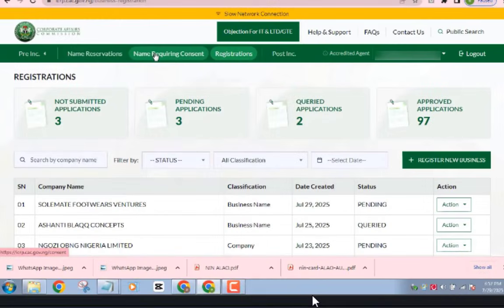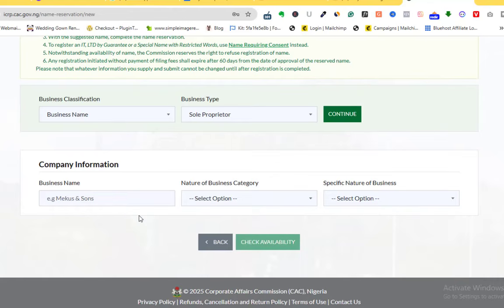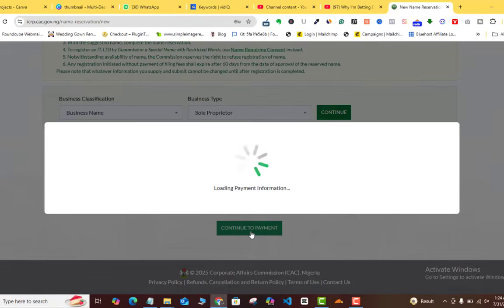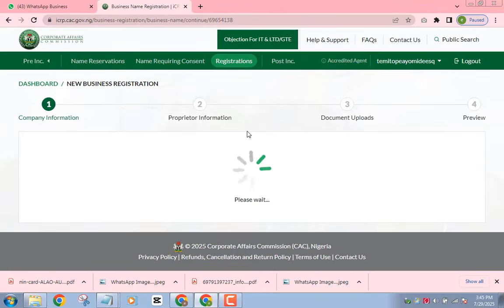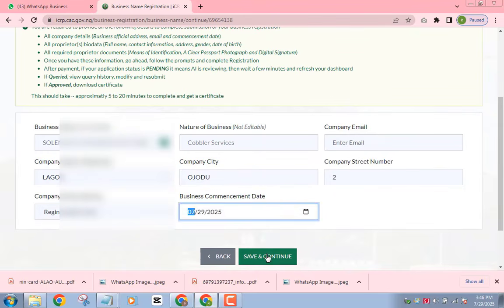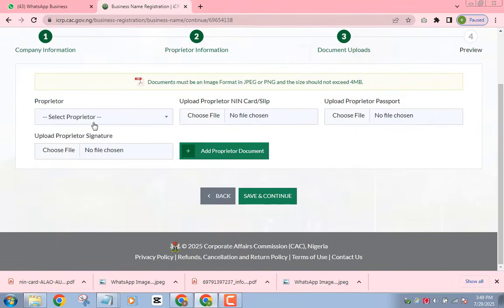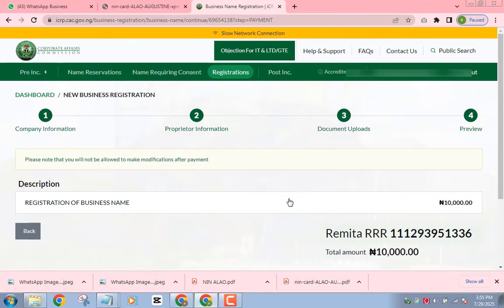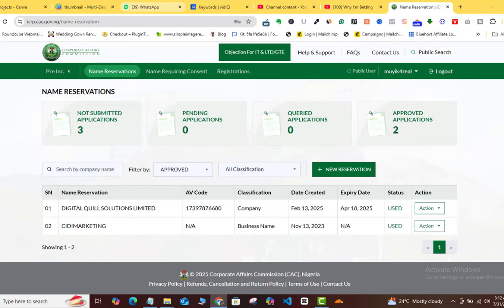COMPLETE CAC Business Name Registration on the New ICRP Portal (Updated)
Here is the full CAC Business name registration video on the new ICRP Portal that you have been asking for! Are you struggling with how to register your business name on the new CAC ICRP Portal? In this step-by-step guide, we’ll walk you through the entire CAC business name registration process using the upgraded ICRP platform — from start to finish!

Whether you’re a first-time entrepreneur, a side hustler, or a digital freelancer, this video will help you avoid costly mistakes and successfully secure your business name with ease.

What you’ll learn in this video:

* How to navigate the new CAC ICRP Portal
* Step-by-step guide to name reservation and registration
* Common errors to avoid during registration
* How to make online payments and track your application status

This is the ultimate CAC registration tutorial every Nigerian entrepreneur needs in 2025! No need to hire an agent — you can do it all yourself from your laptop or smartphone.

Watch till the end and start your business the right way today!